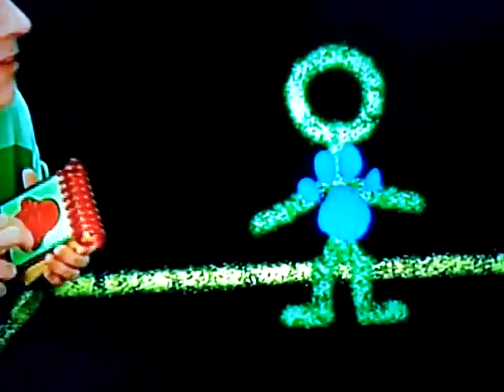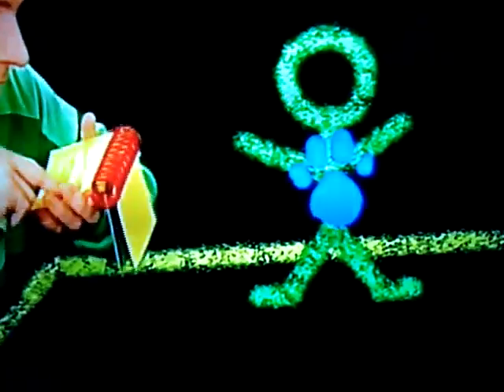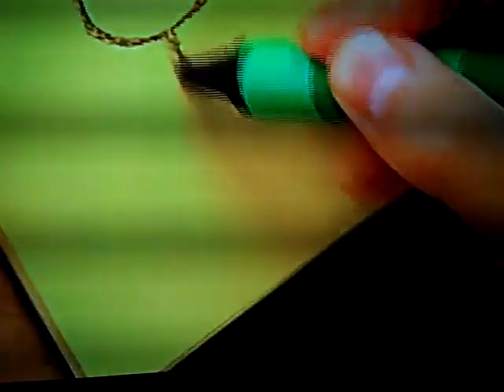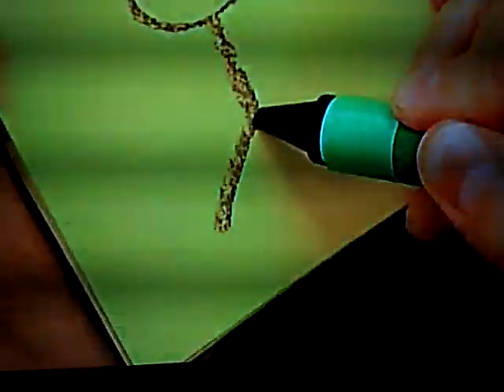Drawings Three Clues for Draw Along with Blue